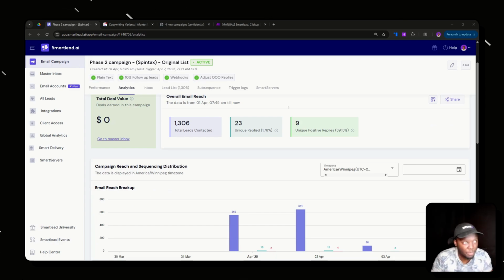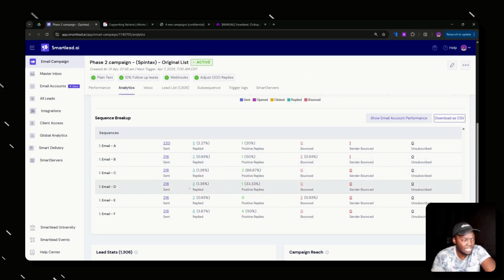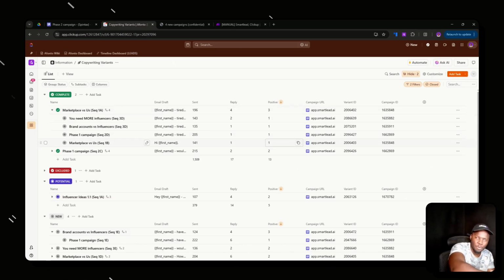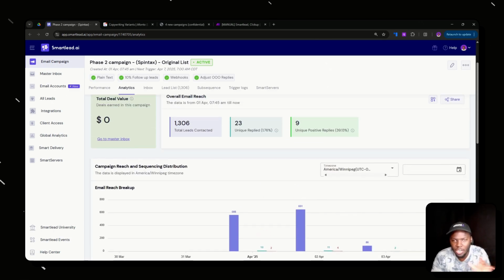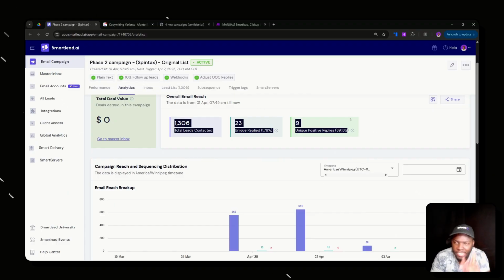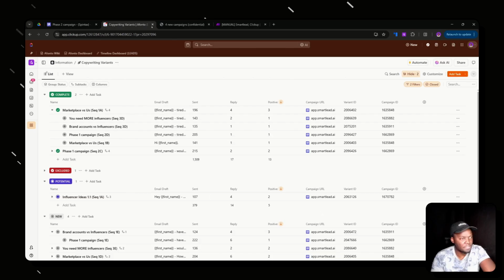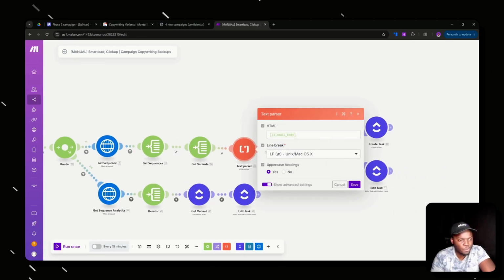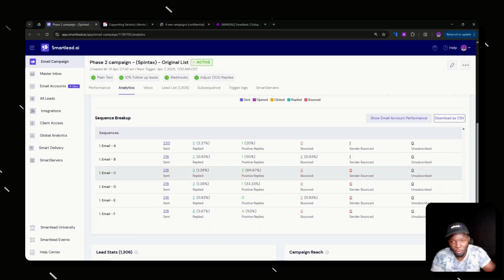Do THIS if you want to find WINNING campaigns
This system is helping us get 1:50 leads for our clients AT SCALE

No Triggers
No AI personalization
No Gimmicks

It's insane!!!

Basically:

We created 23 email variations, 18 variations failed and only 5 of them won

Fast forward 2 weeks... We already had 40+ email variations

So I built an automation

Which variants are moving the needle?

Using the lessons from this automation - I created a new campaign

"Phase 2 Campaign" --- this OUTPERFORMED every other campaign that we were running before

And we were already doing well (1:75 on full sequences)

So I'm rolling this out to every client

Test, test, test, test, test

SCALE THE WINNERS